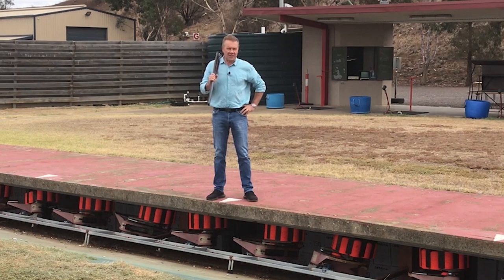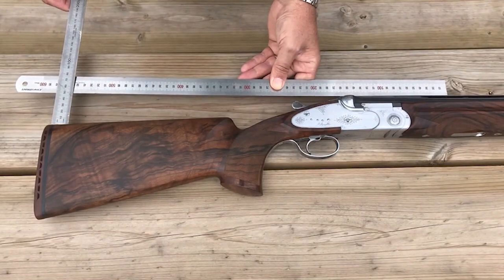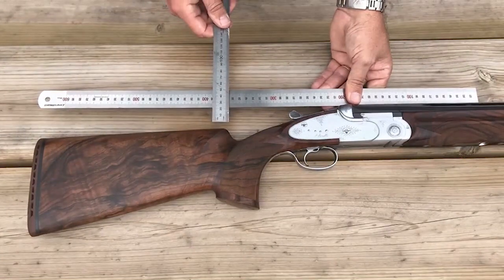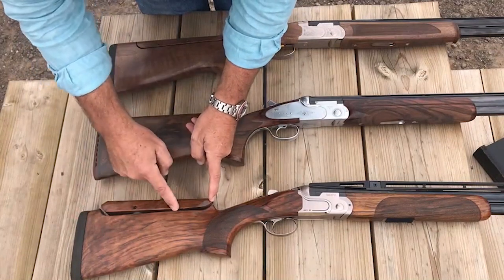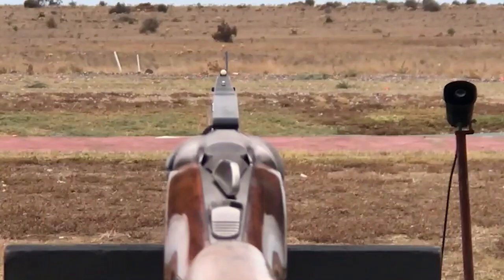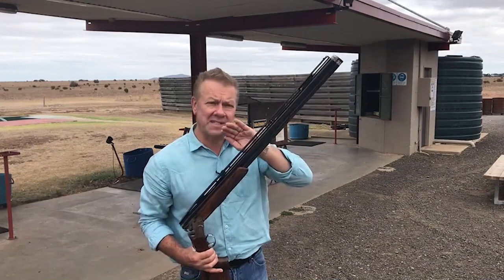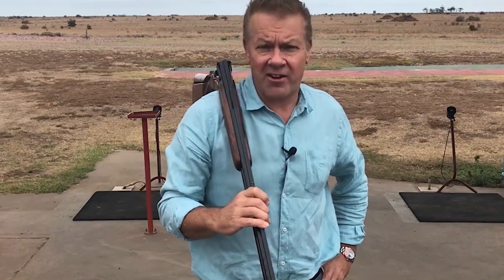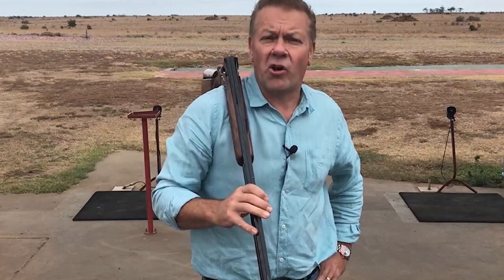Understanding Drop - Clay Target Shooting Techniques: #12 Go Shooting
This week Russell Mark explains the importance of the shotgun's stock measurement called "drop"...